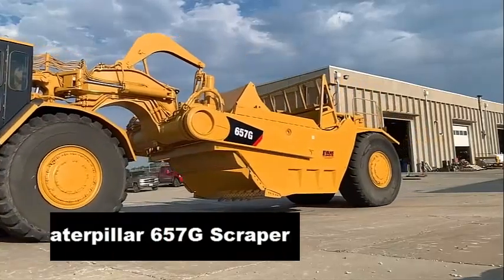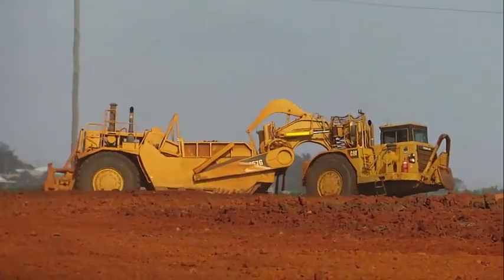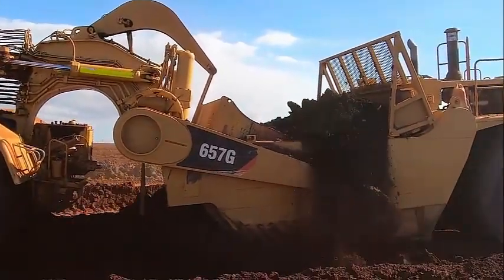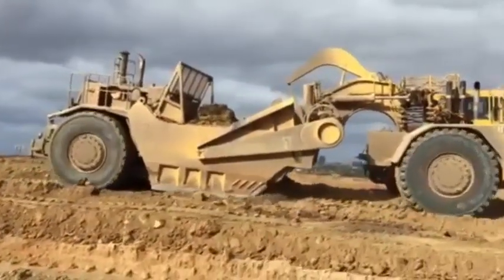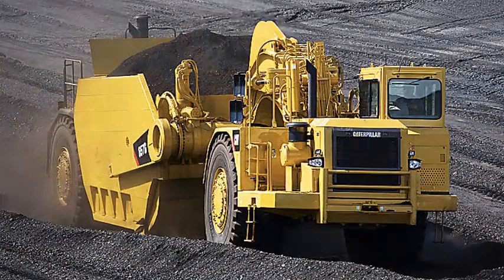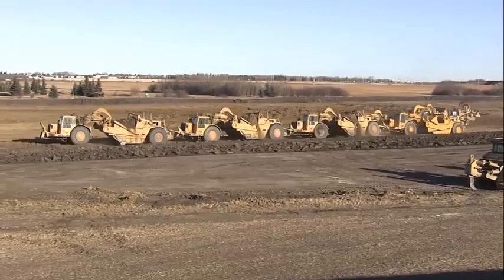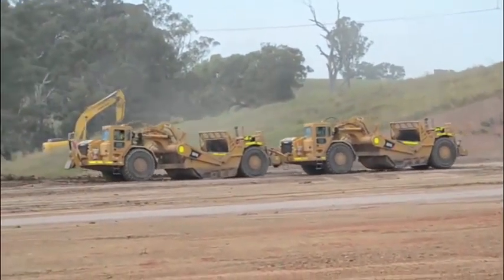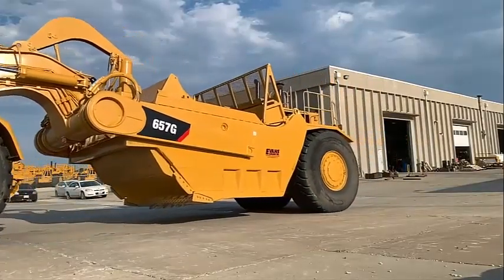CATERPILLAR 657G SCRAPER Full Documentary and Specs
Standard tyres 37.25 R 35
Power of 2nd engine 326 kW
Dump capacity 33.6 m³
Cutting width 3846 mm
max. total weight 115.56 t
Transport length 16.16 m
Transport width 4.34 m
Transport height 4.71 m
Travel speed 55.7 km/h
Net load 47.17 t
Engine manuf. Caterpillar
Engine type C18 Acert
Cylinder bore x stroke 145x183 mm
Emission level Tier 3/Stage III